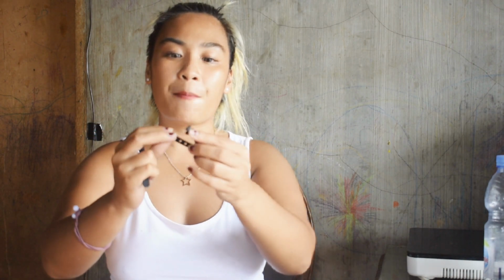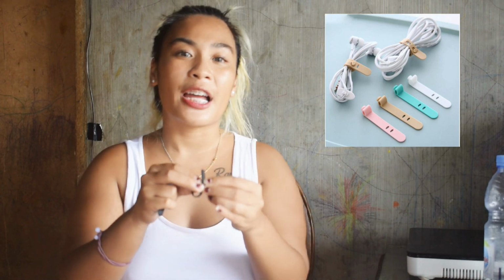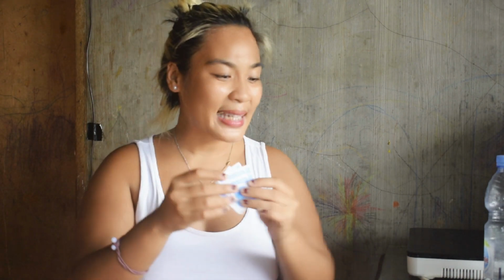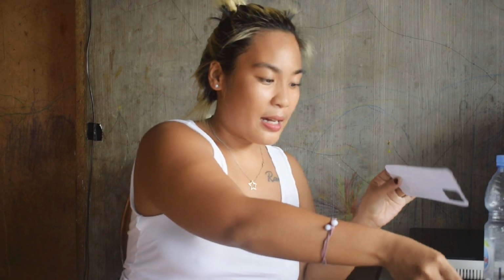NEW CELLPHONE SCREEN PROTECTOR | JULIA EVANGELINE UNITE